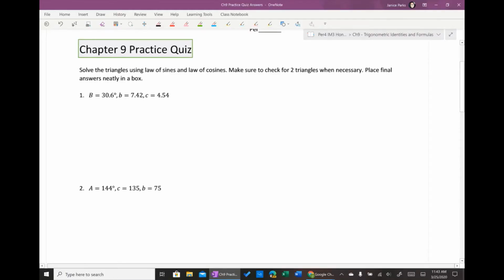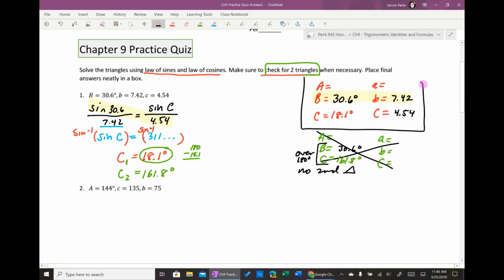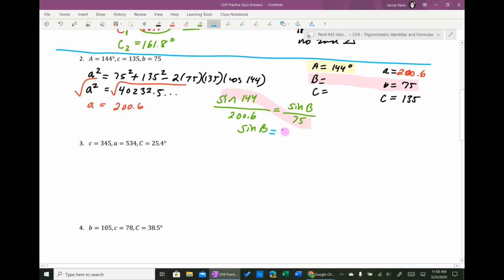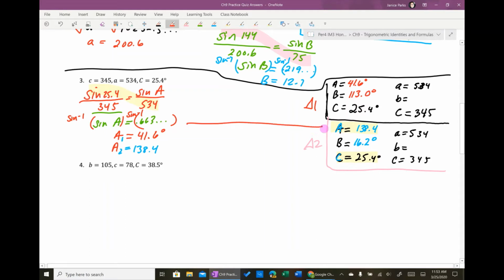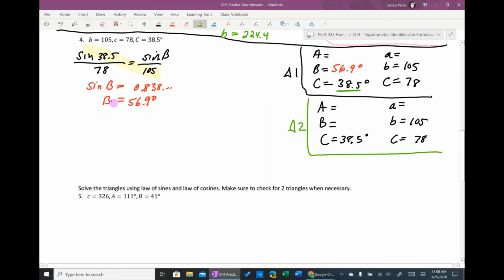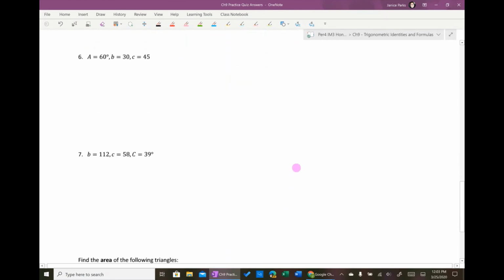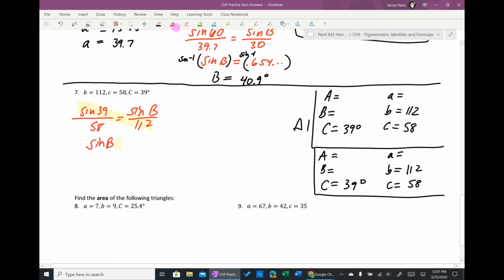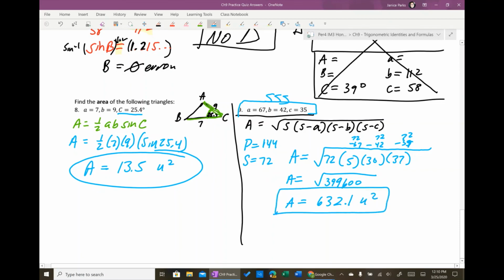Ch9 Practice Quiz Answers 9.3 and 9.4